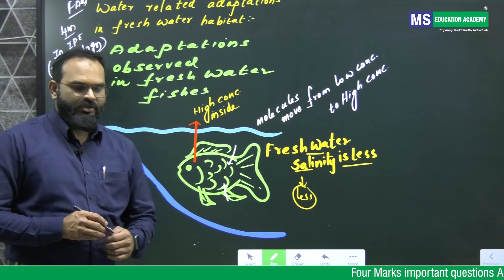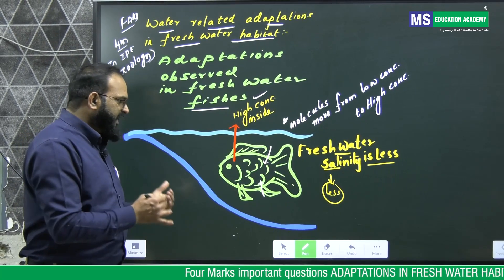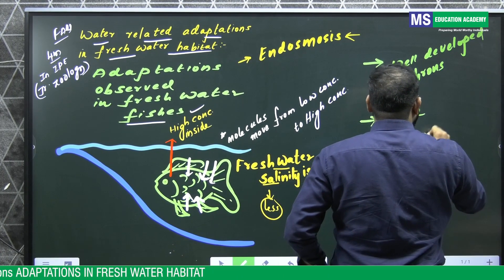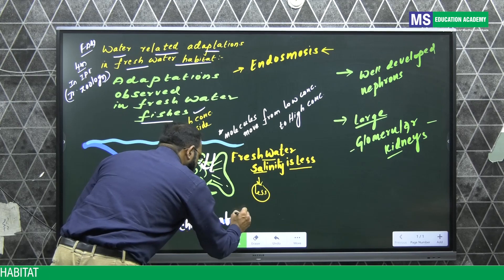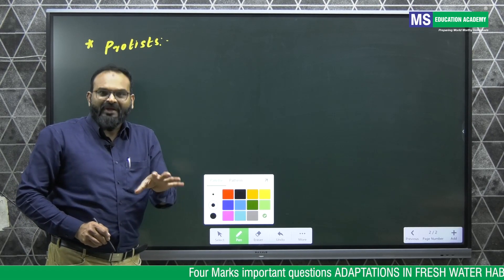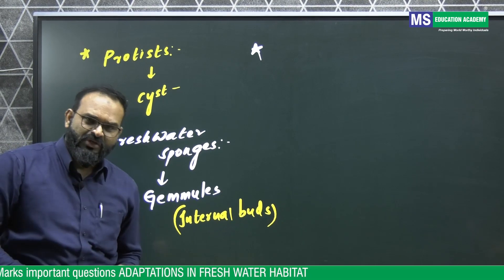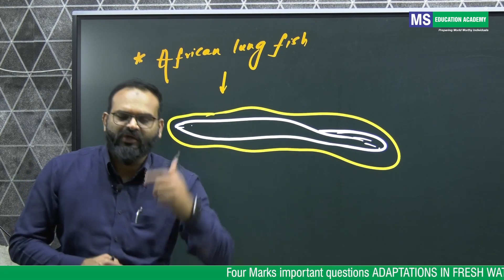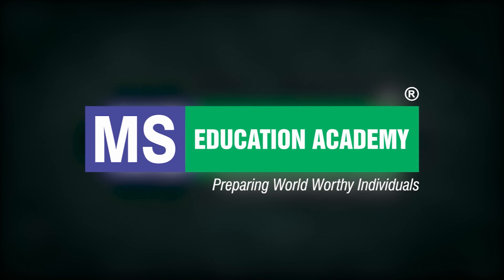Four Marks important questions ADAPTATIONS IN FRESH WATER HABITAT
Four Marks important questions ADAPTATIONS IN FRESH WATER HABITAT by Sadiq Ali, MSc, B.Ed
Zoology Senior Faculty, MS Education Academy.

MS Education Academy: MS is a pioneer institution in the field of modern and value-based Education. It is a research-based result-oriented institution that imparts value-driven quality education in an Islamic environment to shape all-round personalities that can lead tomorrow.

© MS Education Academy-2023.
Any reproduction of this content will result in legal action.